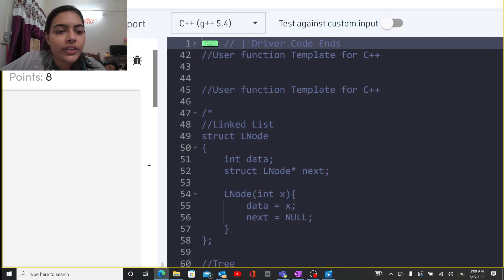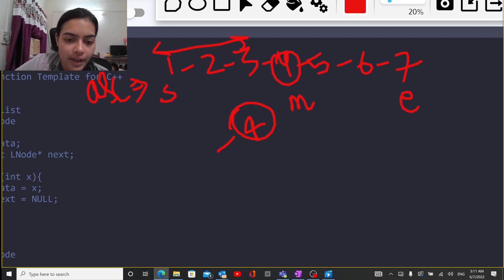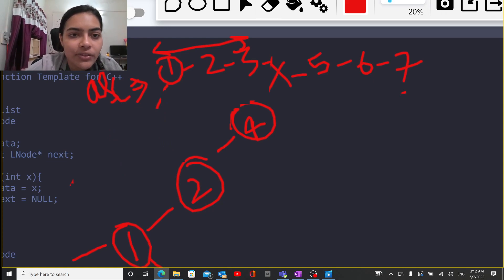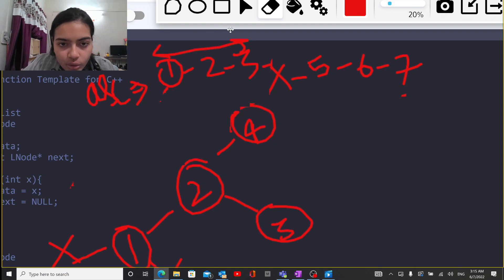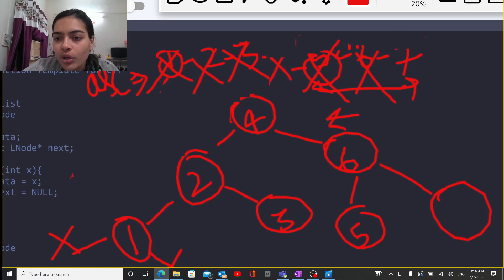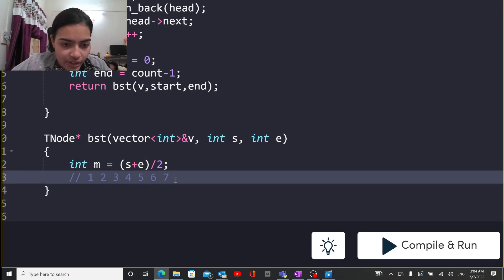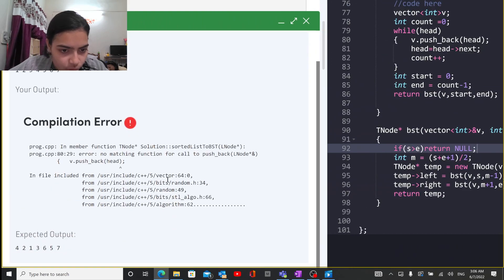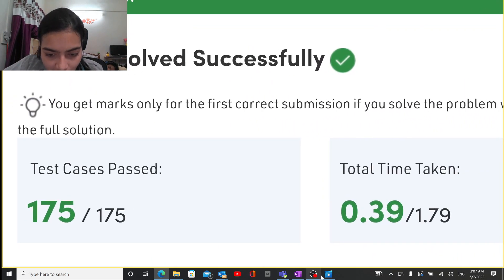Sorted Link List to BST | GeeksforGeeks Problem of The Day | Leetcode 109.